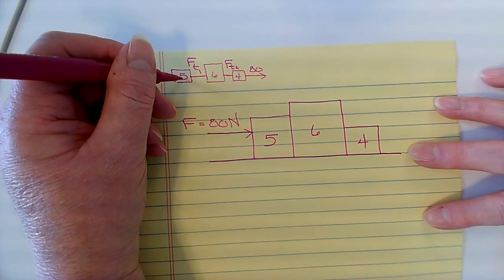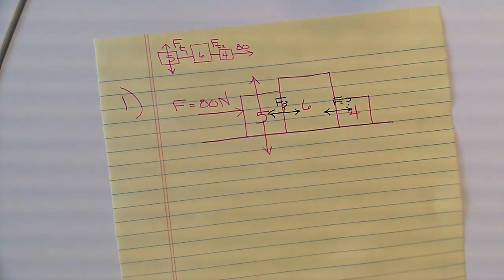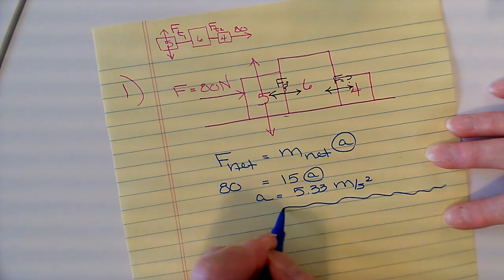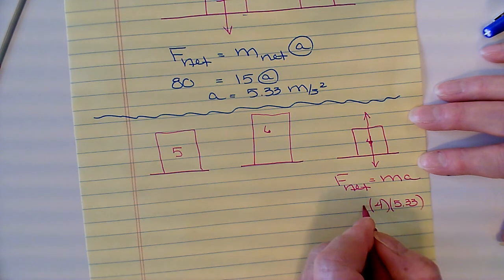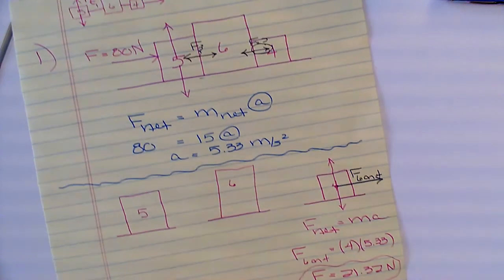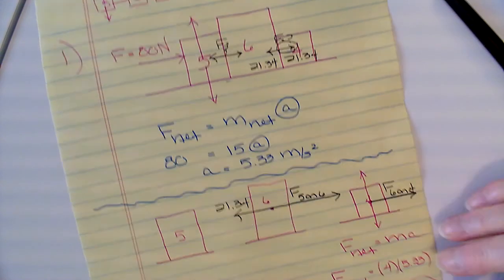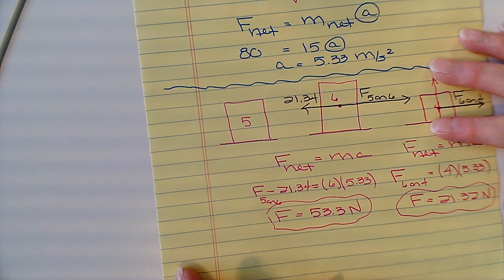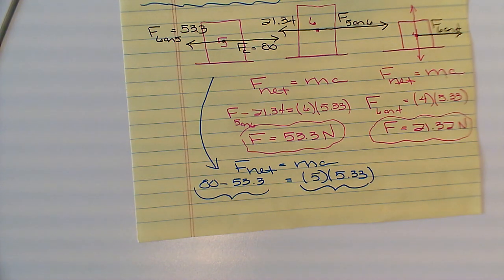Dynamics: Blocks in Contact (no friction)